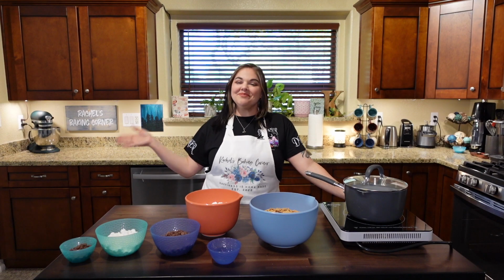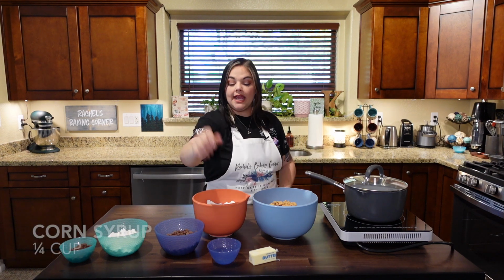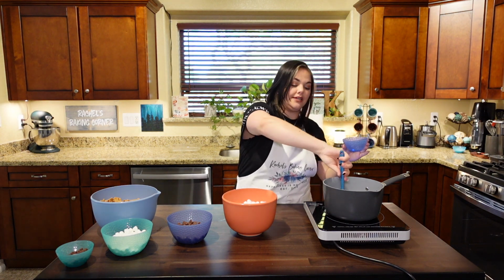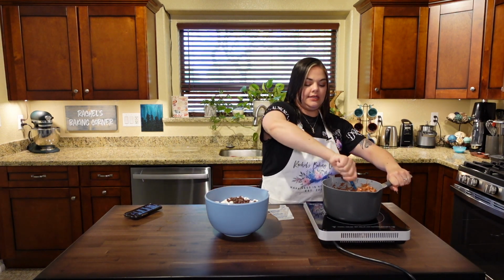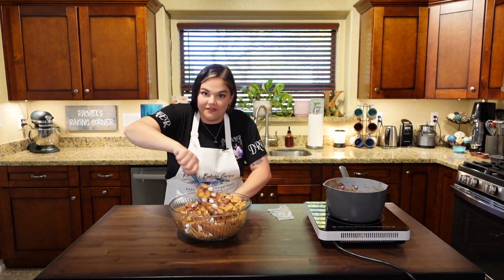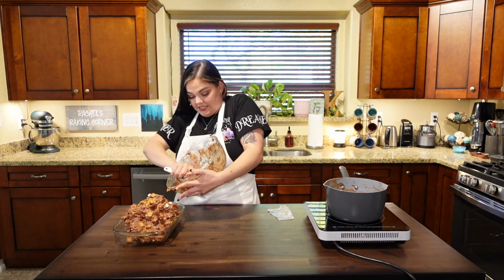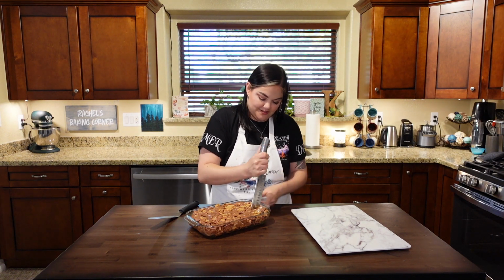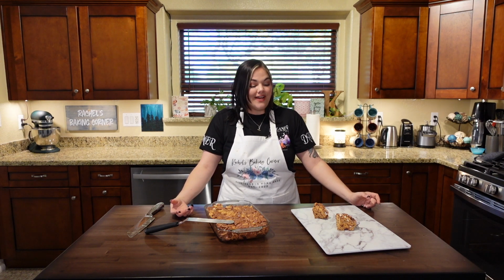I'M BACK ! with S'mores Bars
Sorry for the brief hiatus - I had a very busy April!
To start: Chris and I got engaged on the 1st!
We also got new appliances and did a lot of traveling!
Now that the craziness has calmed down, we are back to normal uploads, every Saturday.

That being said…

Today I am making S’mores Bars, which are so delicious! Also, leave me a comment of what recipes you’d like for me to try next. Have a great day!

Ingredients:

5 cups Mini Marshmallows
1½ cup Milk Chocolate Chips
5 Tablespoons Butter
¼ Corn Syrup
7 cups Golden Grahams
1 (more) cup Mini Marshmallows

Song: Happy Trails
Artist: Erik Fernholm